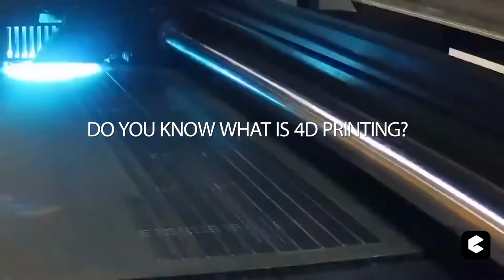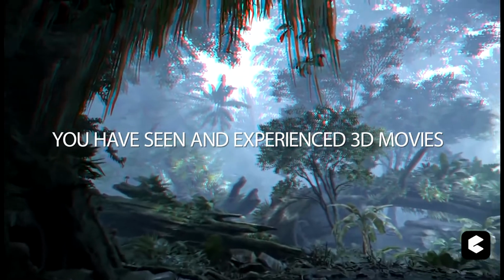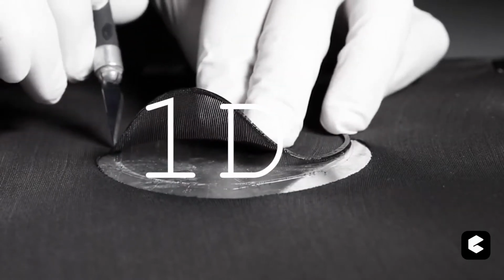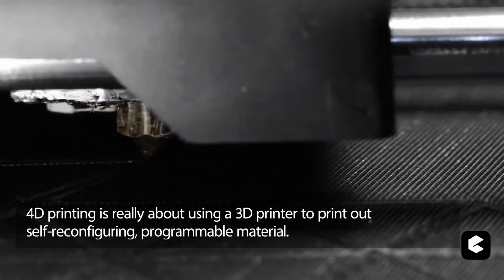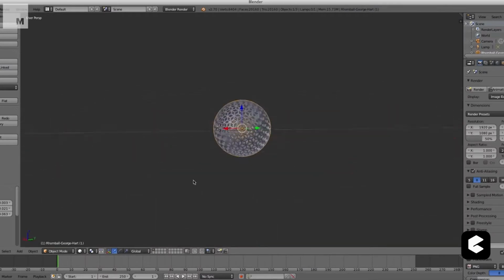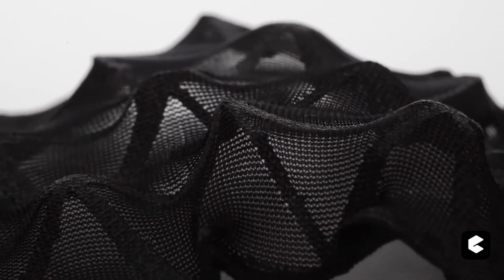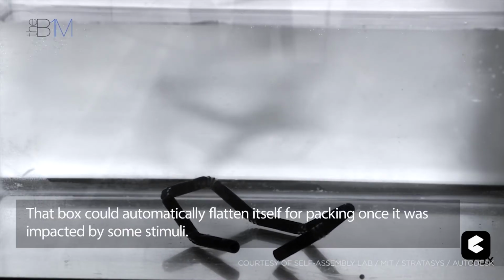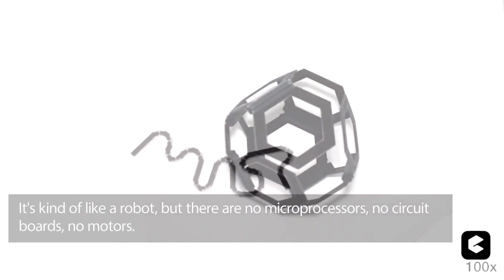Future Series // Episode 2 : 4D Printing - The future of manufacturing